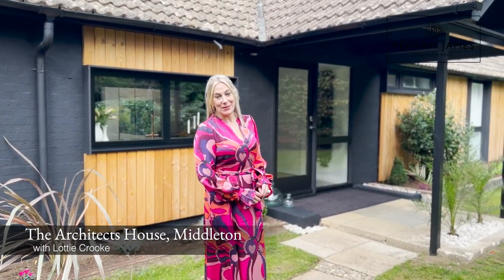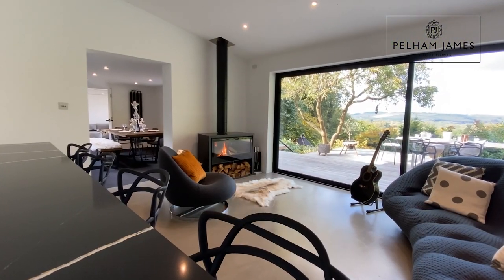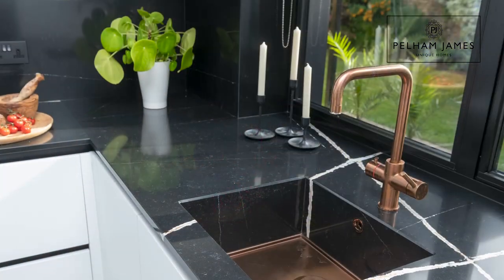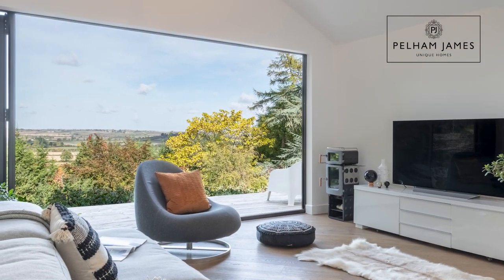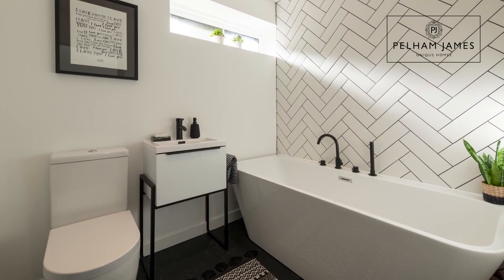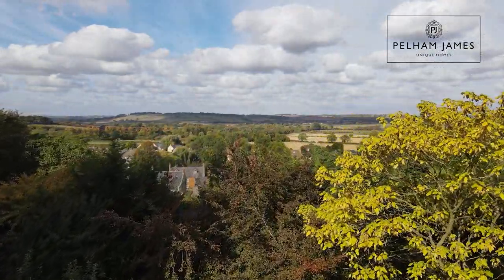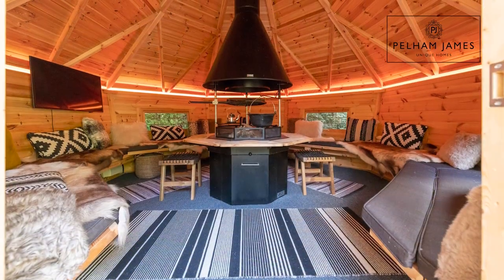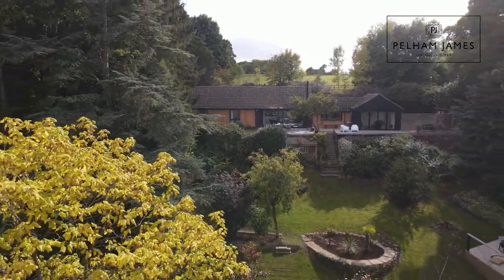The Architects House, Middleton, Market Harborough, LE16 8YR - presented by Lottie Crooke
Tucked away in the peaceful village of Middleton, next to the Jurassic Way, discover The Architects House at the bottom of a quiet, country, no-through-lane…
Architecturally designed in the 1950s, this utterly unique, Swiss-style chalet home is set within a spacious plot and offers breathtaking views over the tree tops and the ever-changing landscape of the Welland Valley.

To arrange your viewing of this incredible home, call the team on 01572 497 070 - we'd love to show you around!
Lottie
Lottie styled by: Energy Clothing, Stamford
Dress by: Fabienne Chapot - Sarasara Blue Magic / Pink Goddess